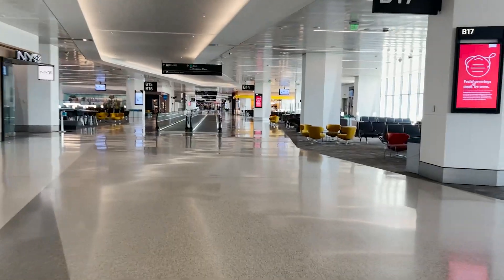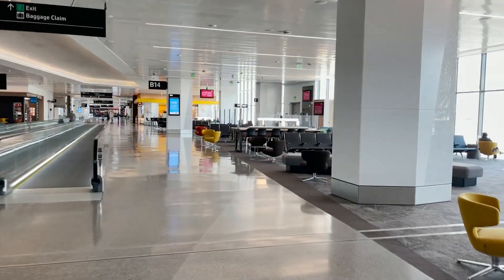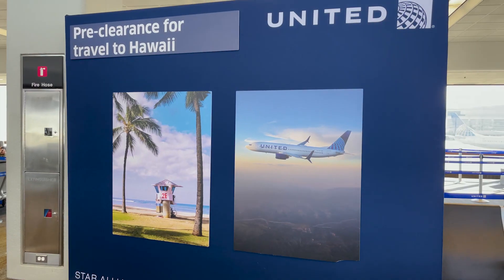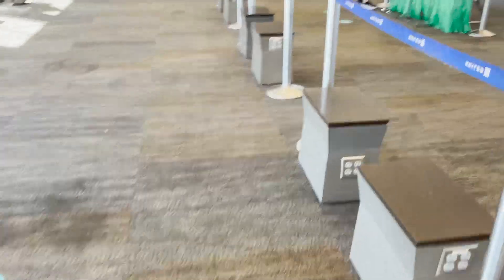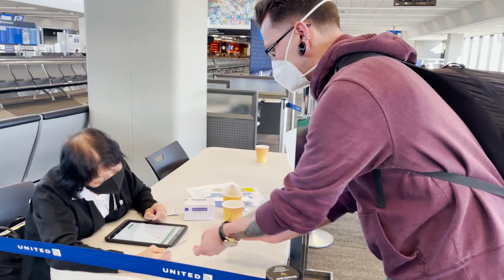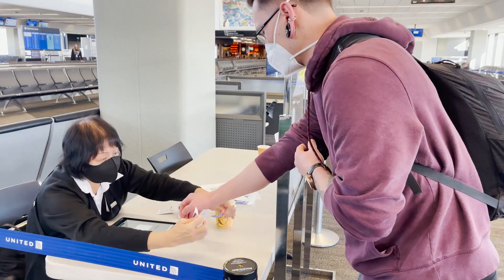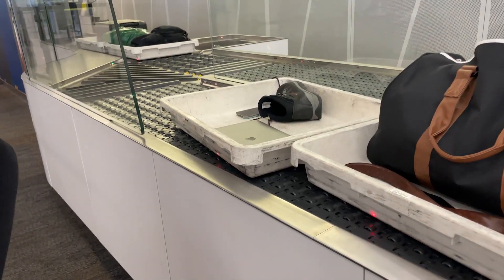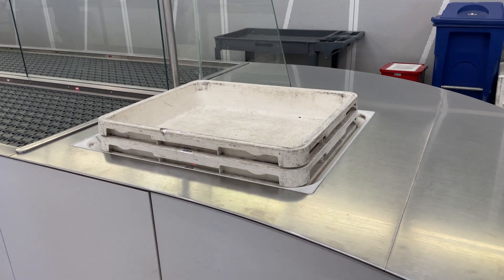TRAVELING TO HAWAII (FALL 2021) - 23 Hour Travel Day - Is it worth it?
Is traveling to Hawaii in 2021 worth it? Watch this video to see our full day of travel. (23 hours total!) From getting up in the morning on the east coast, to when we arrived at our home on the Big Island for the next two weeks - In this video we'll also talk about what you need to get done before your day of travel as well as what actually happens in the process of getting to your destination with the current guidelines that are in place.

Feel free to check out the links below for the official information of everything that you'll need if you decide to make the trip yourself. ☺️

VLOG #6 | Travel Day - Charlotte, NC to Kona, HI

💕 Check out our Instagram for all the amazing content we took on this trip: @shannonxaaron